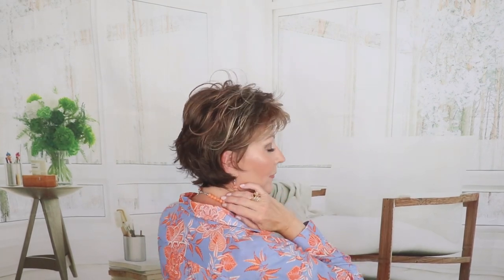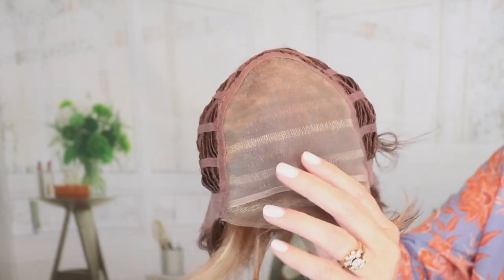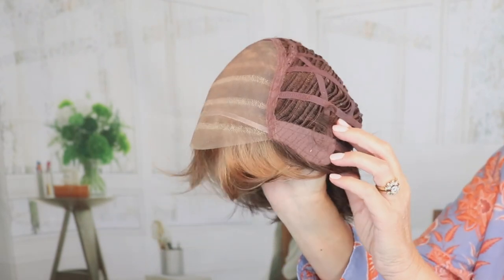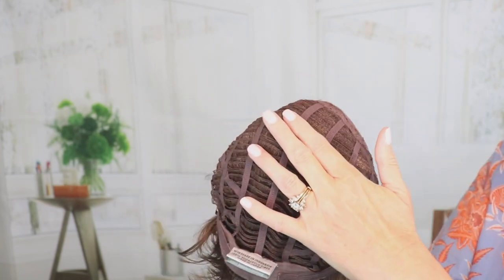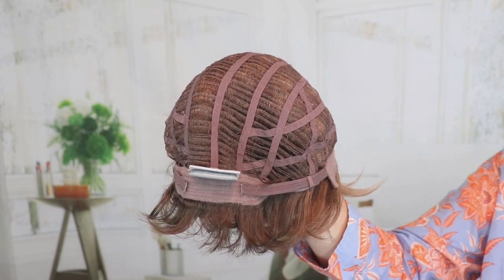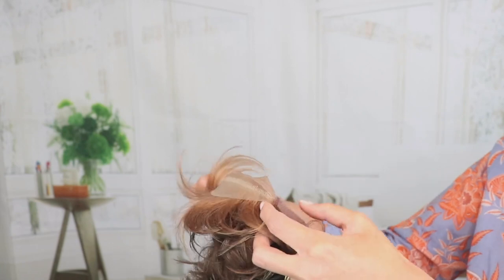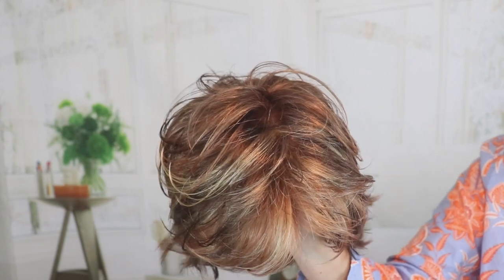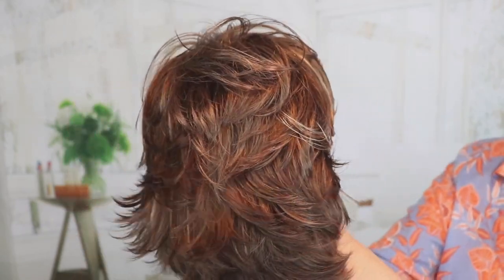Ellen Wille DATE MONO wig review | Tobacco Mix | Pixie Cut | Crazy Wig Lady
Ready for summer and short styles, have a look at Ellen Wille Date Mono is Tobacco Mix! This out of the box layered textured style will keep you looking great durning the summer months!

This wig was provided to me for review by Wigstudio1.com

Here is another video you might enjoy!

❤️ I also have wigs for sale on my you will also find blogs there and be sure to sign up for my email list so you will be the first to know when I have flash sales!

My stats:
Head Circumference: 21 1/4"
Ear to Ear: 12 1/4"
Front to Back: 12 1/2"
Hairline to Bottom of Chin: 9"
Forehead: 2 1/4"